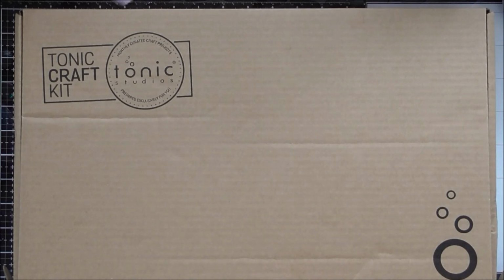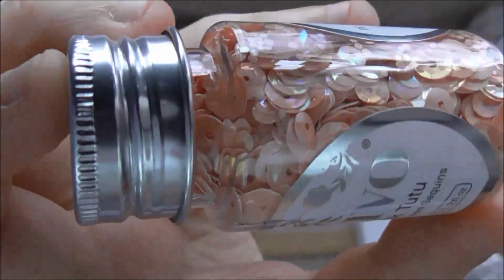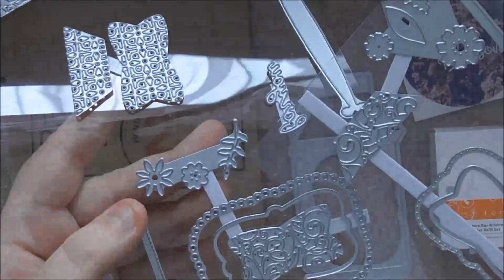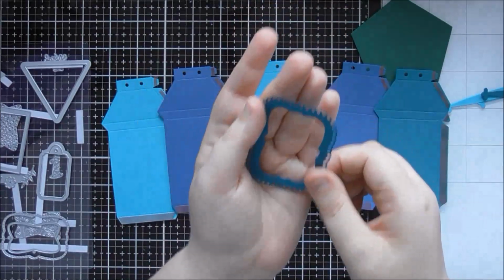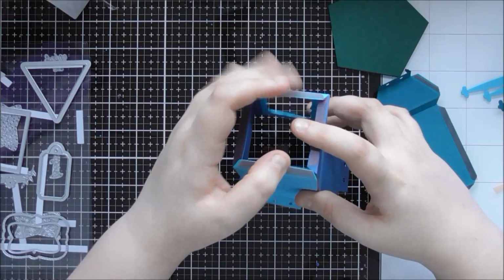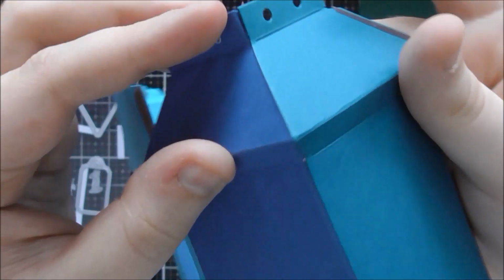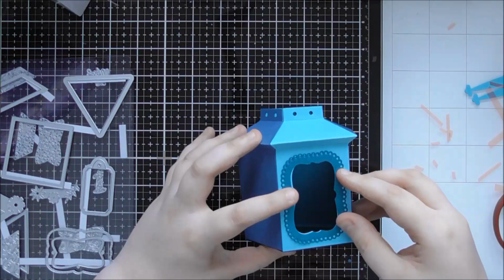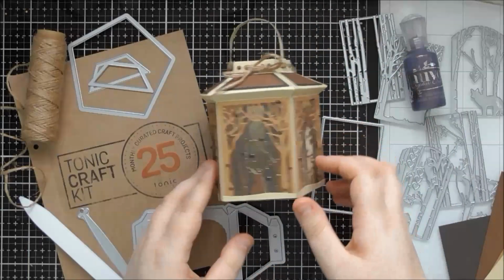Tonic Craft Kit #25 - Blue Blossom Lantern Un-Boxing :D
If you use any of my links below to either of the Tonic websites, you can use the code CRAFTI15 at the checkout to get 15% off your order :D It does exclude the kits, but you could get some of the extra dies I mentioned in the video, or stock up on some basic supplies too :D

My usual monthly un-boxing of the Tonic Craft Kit, and this month we're on kit #25!! Showing off the stunning Blue Blossom colour trend and the most adorable lantern die set too! I even show how to construct the lantern towards the end of the video too :D :D

• Tonic Studios - Enchanted Forest Silhouette Tag & Wallet Die Set
• Tonic Studios - Wondrous Woods Silhouette Tag & Wallet Die Set

Thank you so so much for watching!! :D :D

All my blog posts and video descriptions contain affiliate links to products, either to Tonic, CraftStash, Spellbinders or Amazon, to make it easier for you to find things, and if you order through my links, I will get a small percentage of what you've spent (but this is a no extra cost to you!) Thank you so much to everyone who has already ordered through my links! It really does make a difference :D Thank you!!! :D :D :D